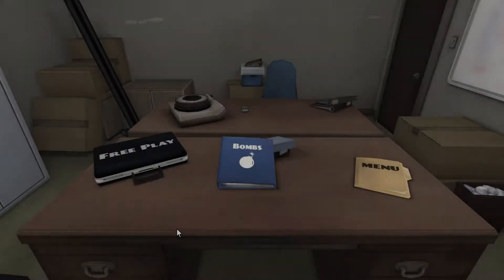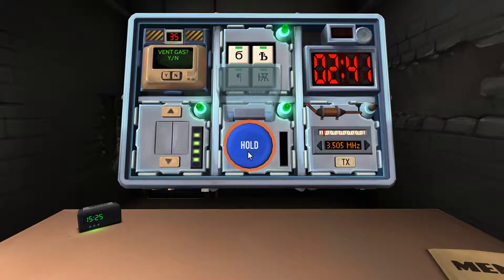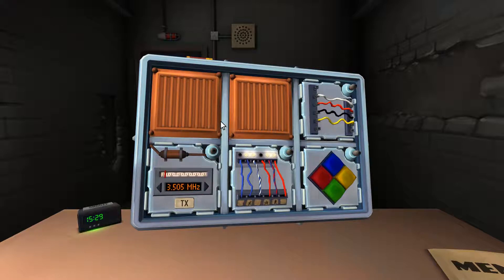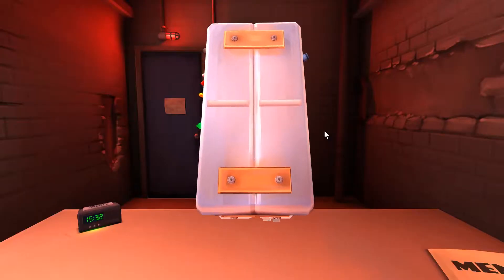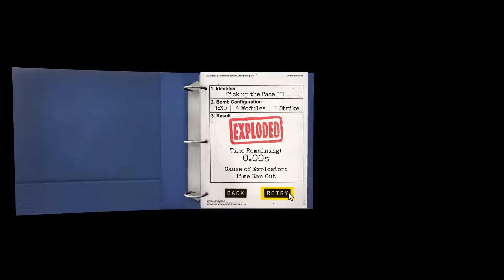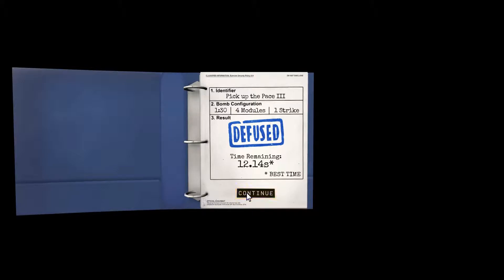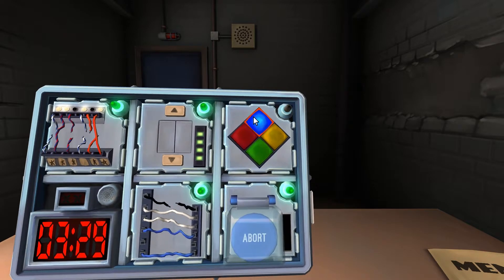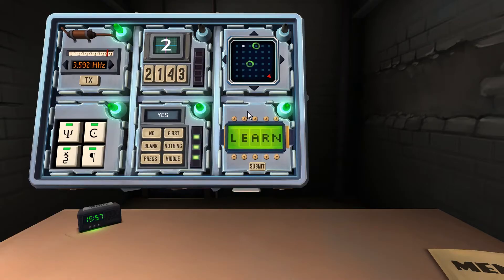Keep Talking and Nobody Explodes - Let's Play |Ep.8| "Am I the triangle?"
Yet another game that was brought to my attention by the guys over on Twitch - This time featuring Zio! So I've beeing doing a lot of co-op lately with Mel and to save me from killing her, I've decided to play this one with a friend and viewer from twitch! Watch as we get through this stress free experience, friendship intact KAPPA

If you're looking for discounted games to buy and would like to support me then go

will go towards software / hardware to make the channel and streams better. Thank you for your support!

▬ Credits ▬▬▬▬▬▬▬▬▬▬▬▬▬▬▬▬▬▬▬▬▬▬▬▬▬▬▬▬▬▬▬▬▬▬▬▬▬▬▬
All music / cut scenes are that of the game, and no one else. No post music / videos were edited in.